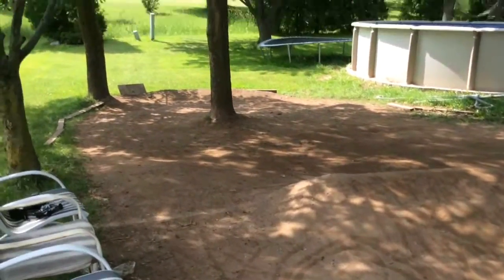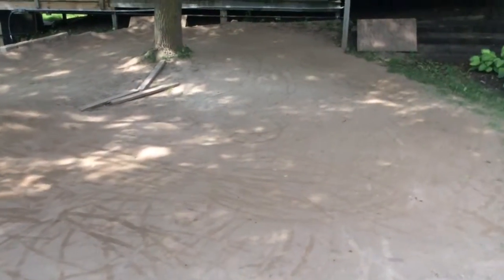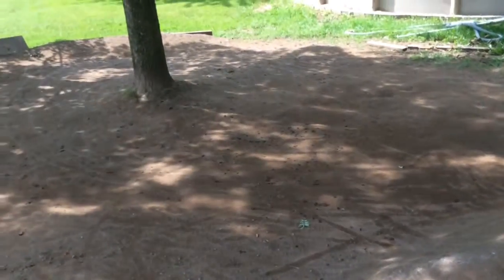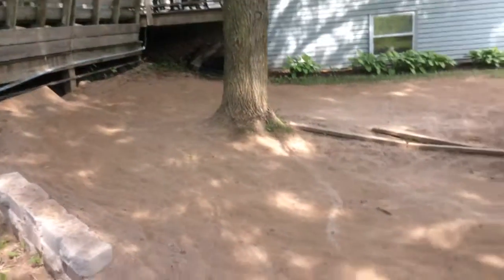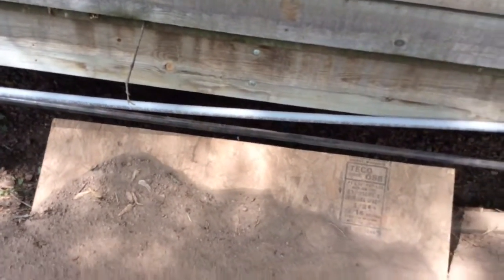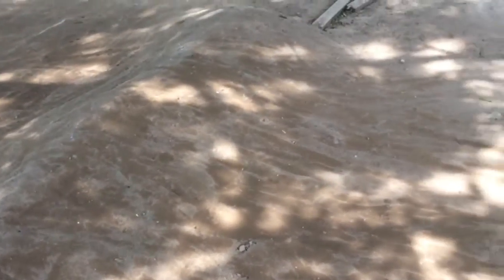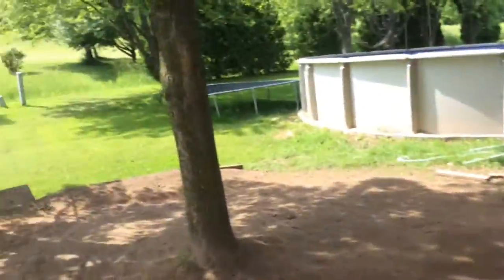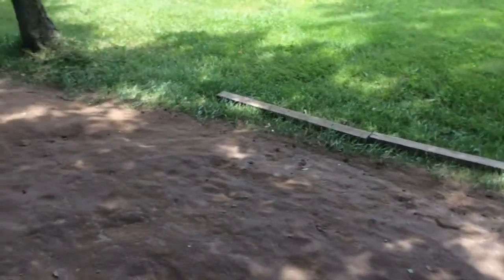Rc track overview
This is what my new rc track looks like after we dumped a lot of dirt on it. It it definitely better than it was before!